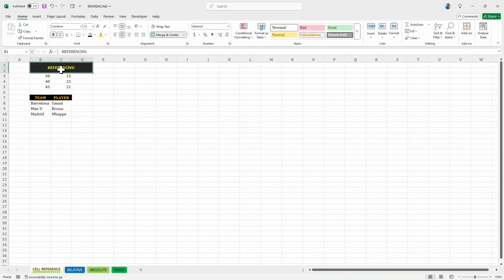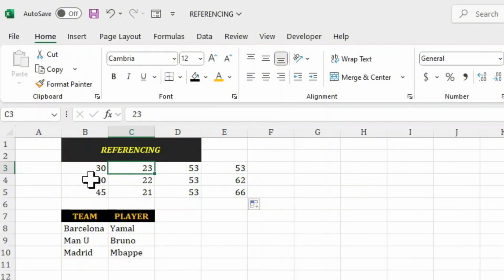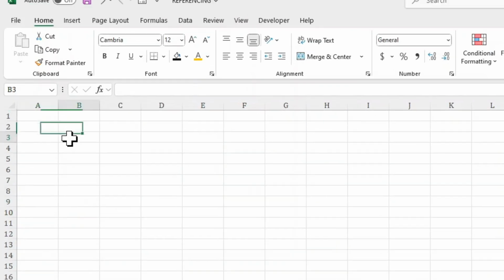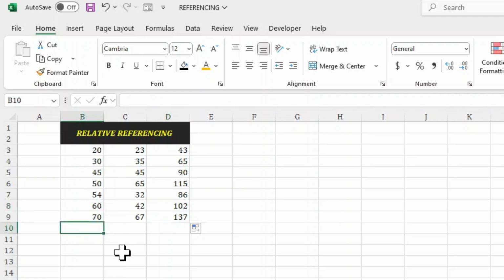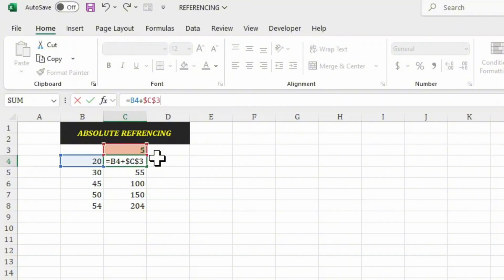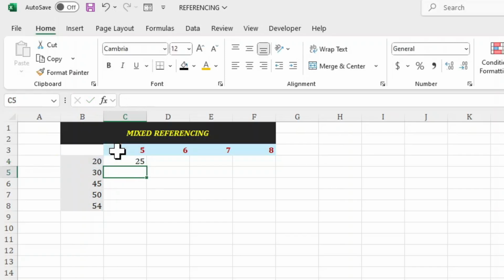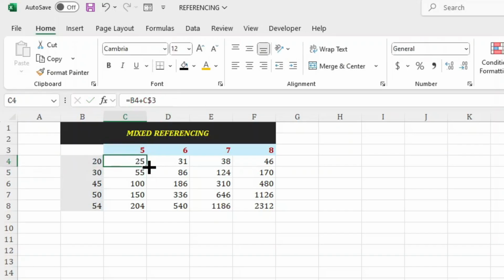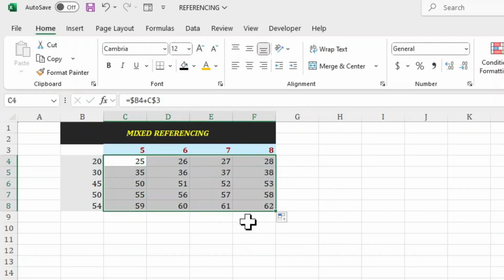Relative, Absolute or Mixed? | Cell Referencing in Excel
Learn the very essence of referencing and the important difference between relative, absolute, and Mixed Cell References in Excel.

Timestamps:
00:00 Introduction
00:33 Cell Referencing
03:36 Referencing Text
04:57 Referencing in another sheet
06:32 Relative Referencing
07:57 Absolute Referencing
11:25 Mixed Referencing
17:22 Wrap Up